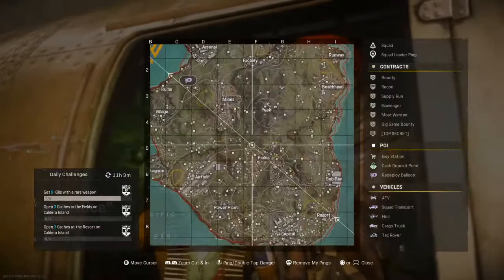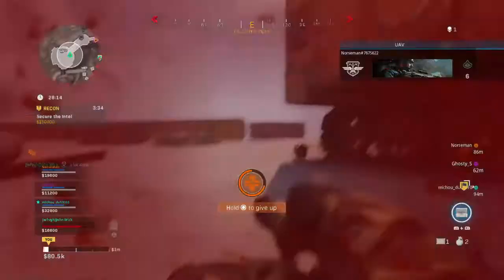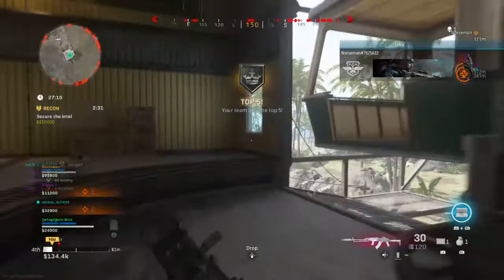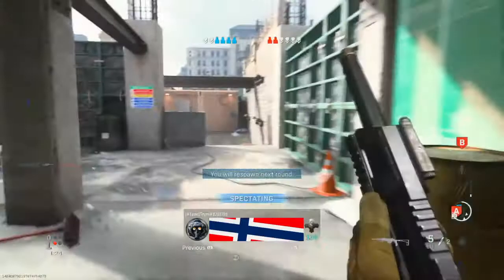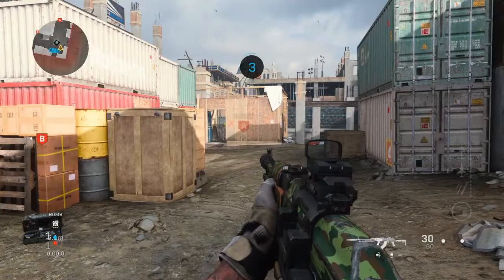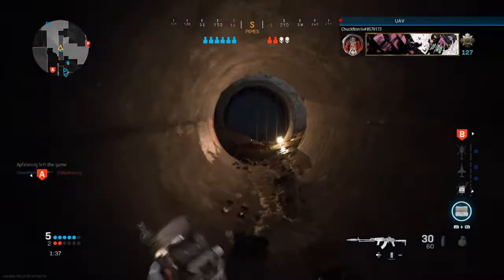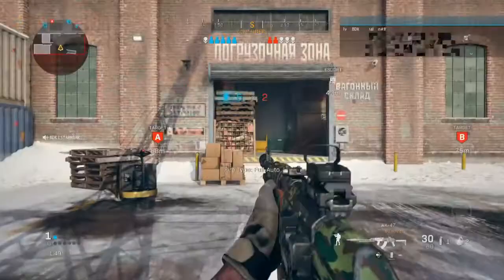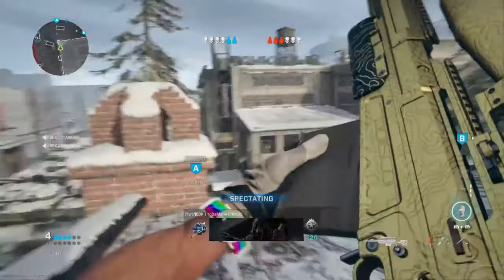Call of duty modern warfare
Tip is set up to help me improve my channel so would like some small tip donation which will go right into the channel to make it better for you the viewers